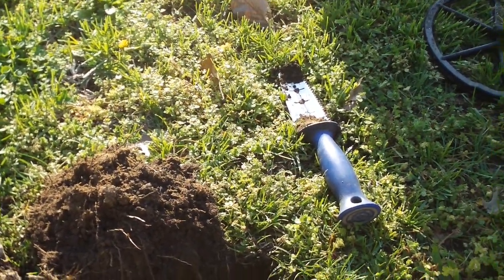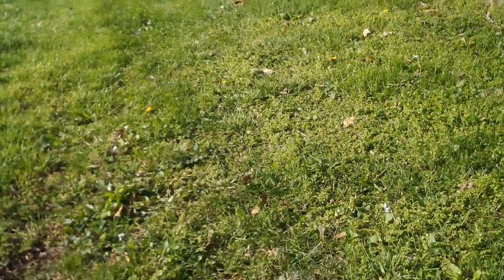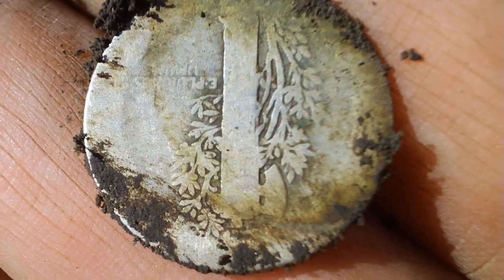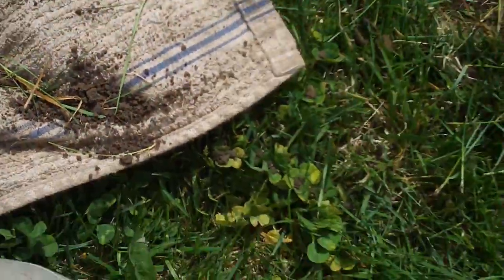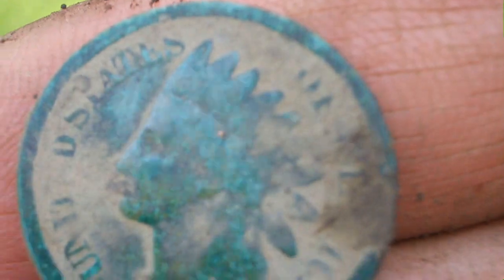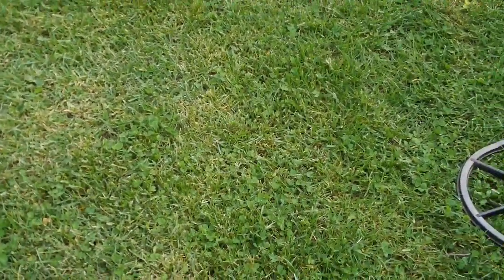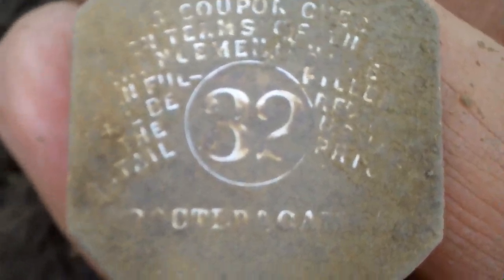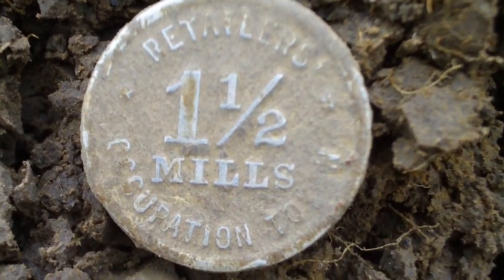Door Knocking gets a BUNCH of silvers!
Hey Diggers,
I met up with Don (from DeepDiggerDuo) and we went door knocking.  We got yesses at 10 houses and spent ALL day detecting!  Between the two of use we got a TON of silvers and other oldies.  HH, Dave.